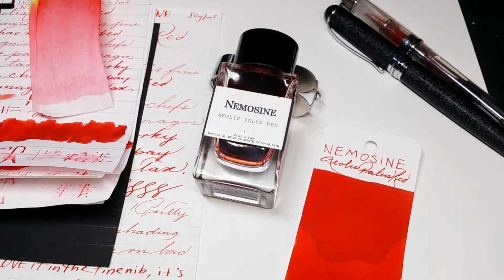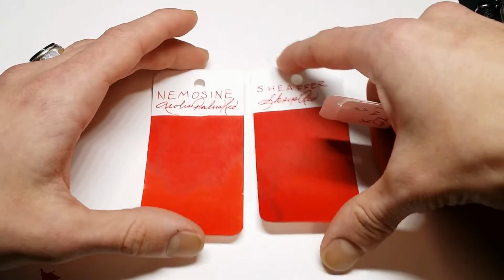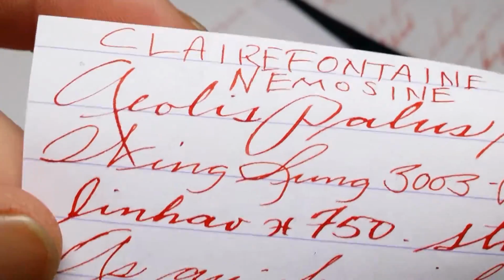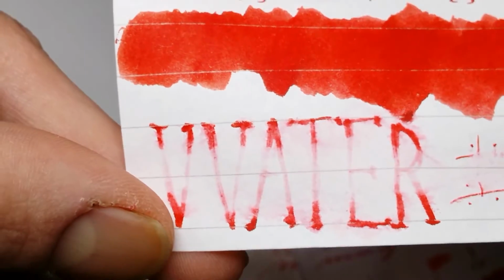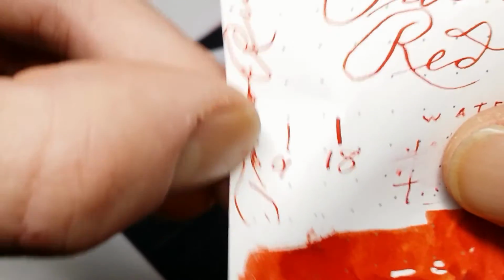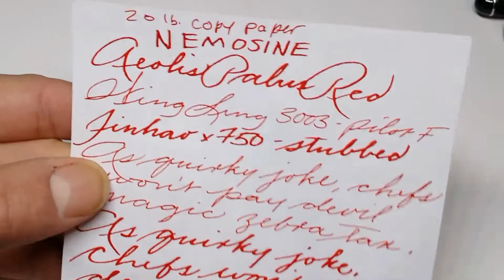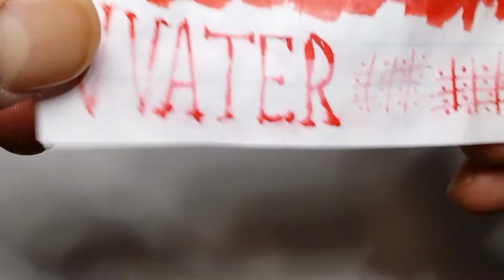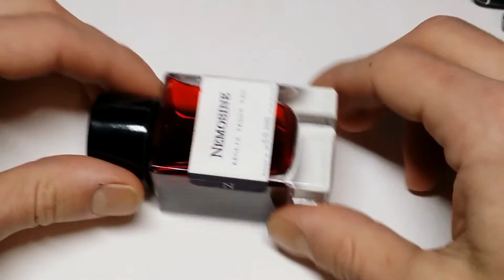Ink Review: Nemosine Aeolis Palus Red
Obviously inspired by the inimitable VittaR of the Triple N Network (where all you newbie nib nerds can find all the news you need!)
See how this ink performs on Clairefontaine, Fabriano, Rhodia, Tomoe River (52gsm white and 68gsm cream), HP 32lb Laserjet, 20lb copy paper, Staples Filler Paper, and Maruman Mnemosyne papers and comparisons with four other red inks: Robert Oster Direct Sun, Sheaffer "Skrip" Red, KWZ Thief's Red, and Diamine Red Dragon.

My go-to, favorite red ink! Leans more on the warm side of red and can tend to look a little orange on certain papers, but that's no deterrent for me. I know a lot of people want to find an ink that looks like blood, and this one looks as close to fresh blood as I have found so far, so it definitely puts the "Creepy" in "Creepy Nibs".

edit: It has recently come to my attention that Nemosine's inks are being discontinued and I am very, very sad about that, but even more sad that no one else who hasn't tried it already can't experience the amazing-ness of this ink. :(